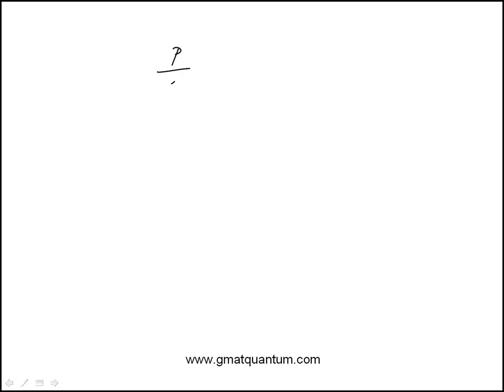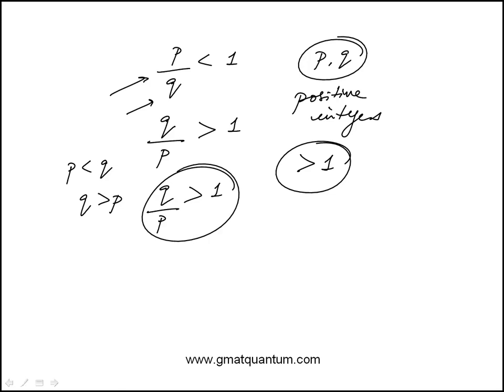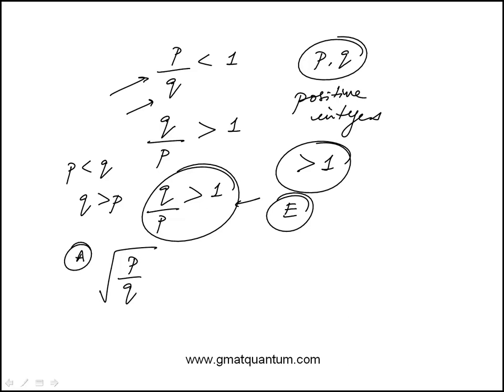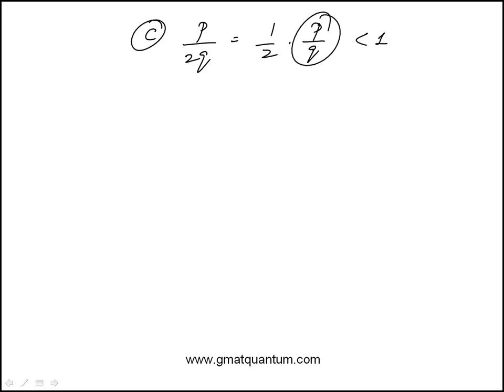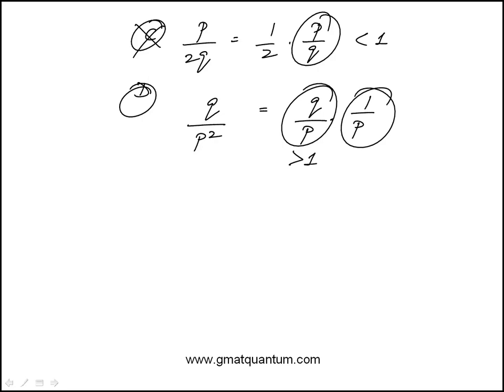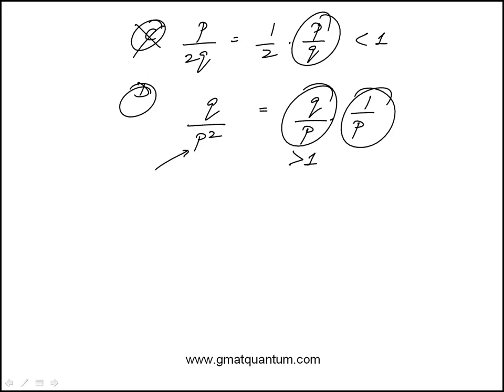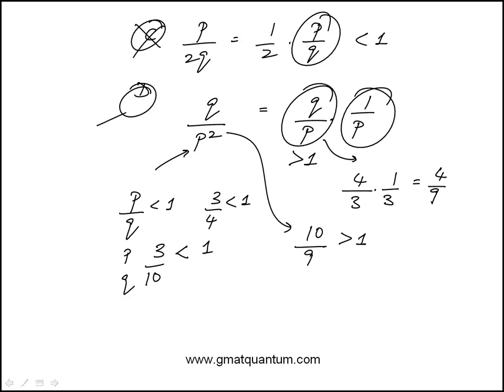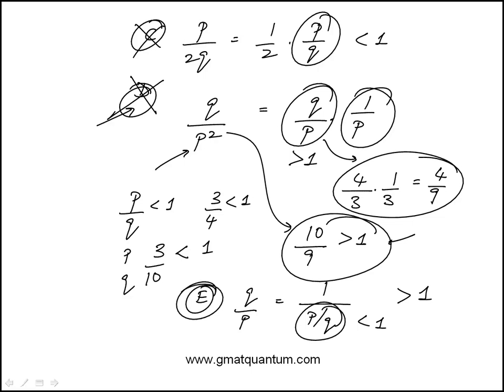Q189 Quantitative Reasoning GMAT Official Guide 2023 2024